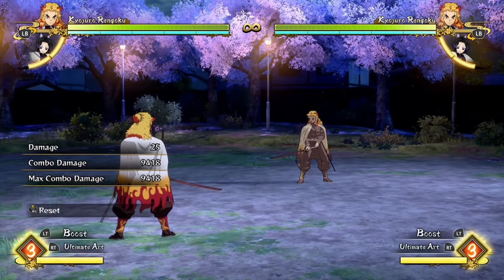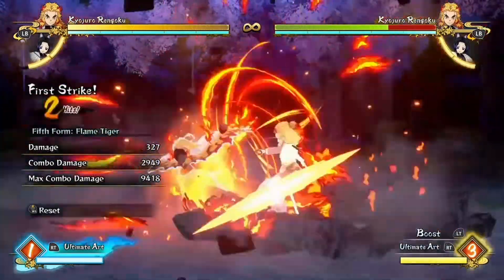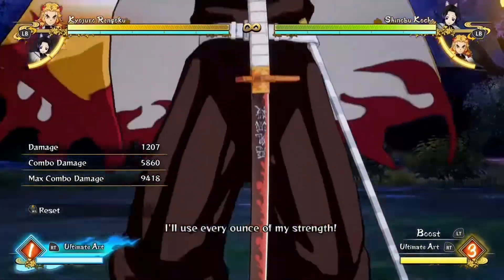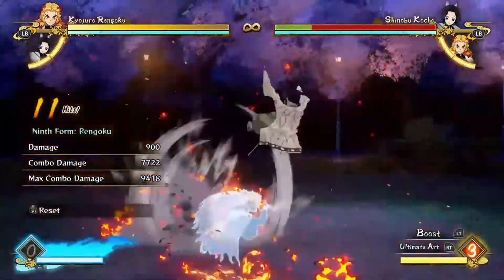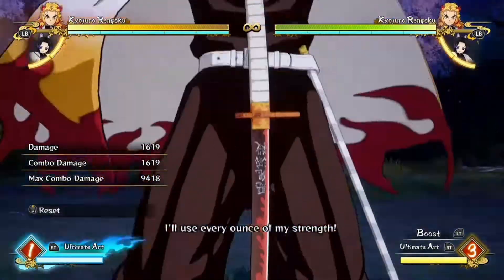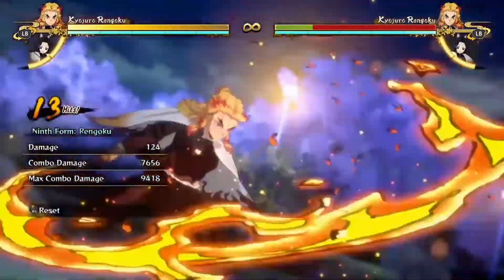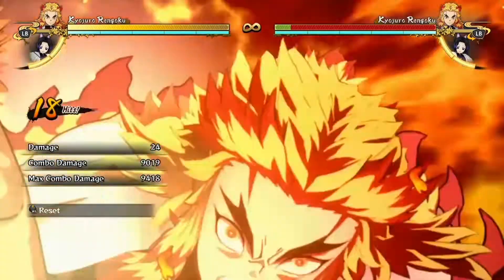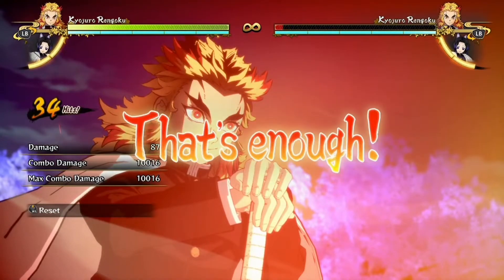Easiest Rengoku TOD!!! | How To Do A Rengoku TOD | Demon Slayer Hinokami Chronicles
GAMERTAGS- Hoodiie Kyng
                          Kyng X2